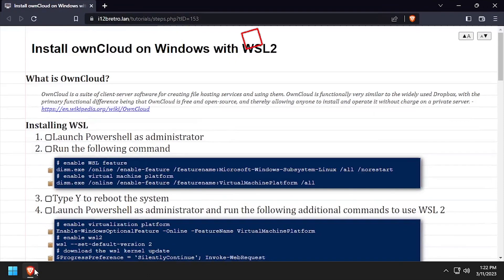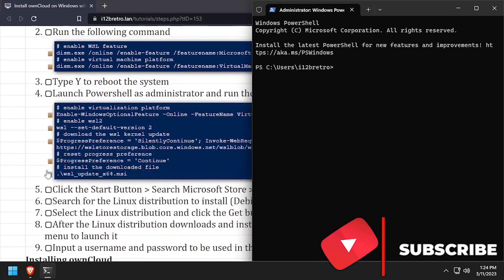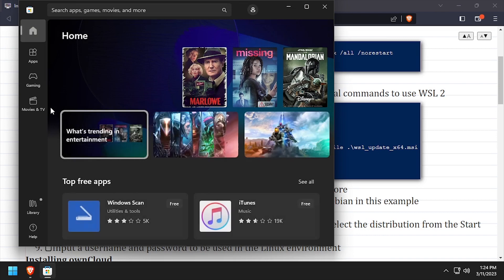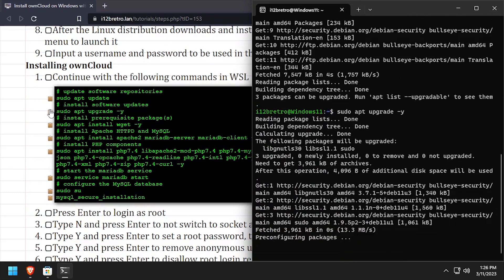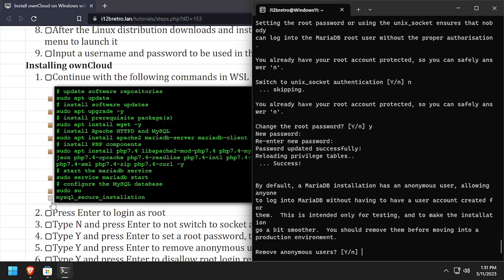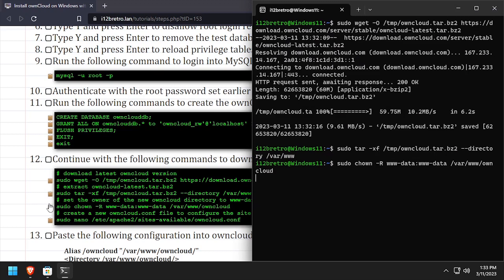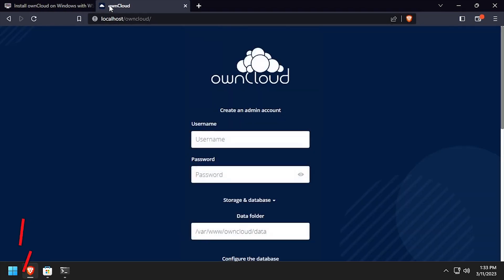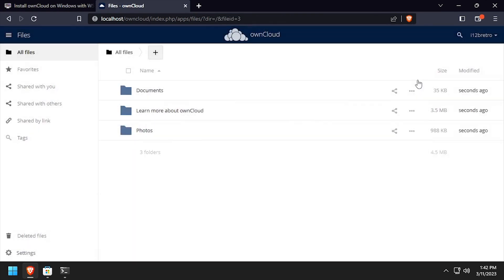Install ownCloud on Windows with WSL2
What is OwnCloud?
OwnCloud is a suite of client-server software for creating file hosting services and using them. OwnCloud is functionally very similar to the widely used Dropbox, with the primary functional difference being that OwnCloud is free and open-source, and thereby allowing anyone to install and operate it without charge on a private server.

Installing WSL
   01. Launch Powershell as administrator
   02. Run the following command
         # enable WSL feature
         dism.exe /online /enable-feature /featurename:Microsoft-Windows-Subsystem-Linux /all /norestart
         # enable virtual machine platform
         dism.exe /online /enable-feature /featurename:VirtualMachinePlatform /all
   03. Type Y to reboot the system
   04. Launch Powershell as administrator and run the following additional commands to use WSL 2
         # enable virtualization platform
         Enable-WindowsOptionalFeature -Online -FeatureName VirtualMachinePlatform
         # enable wsl2
         wsl --set-default-version 2
         # download the wsl kernel update
$ProgressPreference = 'SilentlyContinue'; Invoke-WebRequest -OutFile .\wsl_update_x64.msi
         # reset progress preference
         $ProgressPreference = 'Continue'
         # install the downloaded file
         .\wsl_update_x64.msi
   05. Click the Start Button ≫ Search Microsoft Store ≫ Select Microsoft Store
   06. Search for the Linux distribution to install (Debian, Ubuntu, etc), Debian in this example
   07. Select the Linux distribution and click the Get button
   08. After the Linux distribution downloads and installs, click Open or select the distribution from the Start menu to launch it
   09. Input a username and password to be used in the Linux environment

Installing ownCloud
   01. Continue with the following commands in WSL
         # install software updates
         sudo apt upgrade -y
         # install prerequisite package(s)
         sudo apt install wget -y
         sudo apt install php7.4 libapache2-mod-php7.4 php7.4-mysql php-common php7.4-cli php7.4-common php7.4-json php7.4-opcache php7.4-readline php7.4-intl php7.4-json php7.4-gd php7.4-mbstring php7.4-mysql php7.4-xml php7.4-zip php7.4-curl -y
         # start the mariadb service
         sudo service mariadb start
         # configure the MySQL database
         sudo su
         mysql_secure_installation
   02. Press Enter to login as root
   03. Type N and press Enter to not switch to socket authentication
   04. Type Y and press Enter to set a root password, type the password twice to confirm
   05. Type Y and press Enter to remove anonymous users
   06. Type Y and press Enter to disallow root login remotely
   07. Type Y and press Enter to remove the test database
   08. Type Y and press Enter to reload privilege tables
   09. Run the following command to login into MySQL:
   10. Authenticate with the root password set earlier
   11. Run the following commands to create the ownCloud database and database user
         CREATE DATABASE ownclouddb;
         GRANT ALL ON ownclouddb.* to 'owncloud_rw'@'localhost' IDENTIFIED BY 'ownCl0ud!!';
         FLUSH PRIVILEGES;
         EXIT;
         exit
   12. Continue with the following commands to download and extract ownCloud in the Apache webroot
         # extract owncloud-latest.tar.bz2
         sudo tar -xf /tmp/owncloud.tar.bz2 --directory /var/www
         # set the owner of the new owncloud directory to www-data
         sudo chown -R www-data:www-data /var/www/owncloud
         # create a new owncloud.conf file to configure the site
         sudo nano /etc/apache2/sites-available/owncloud.conf
   13. Paste the following configuration into owncloud.conf
         Alias /owncloud "/var/www/owncloud/"
         ≪Directory /var/www/owncloud/≫
         Options +FollowSymlinks
         AllowOverride All
         ≪IfModule mod_dav.c≫
         Dav off
         ≪/IfModule≫
         SetEnv HOME /var/www/owncloud
         SetEnv HTTP_HOME /var/www/owncloud
         ≪/Directory≫
   14. Press CTRL+O, Enter, CTRL+X to write the changes to owncloud.conf